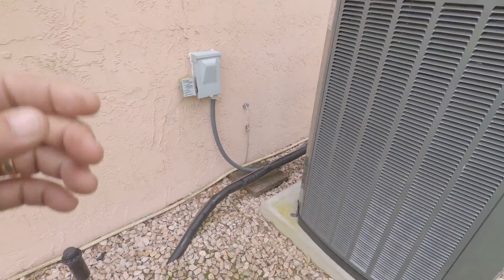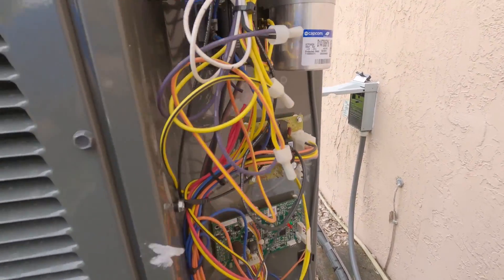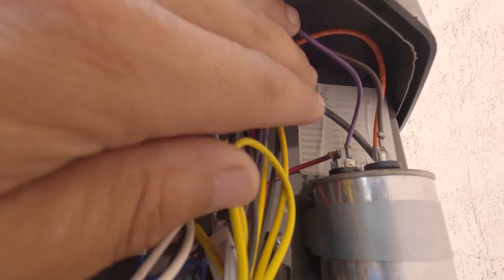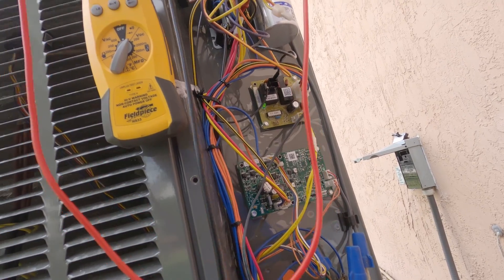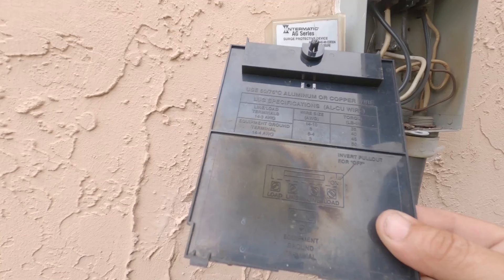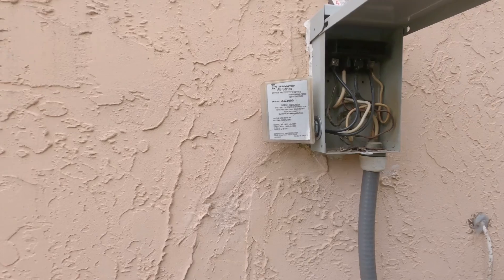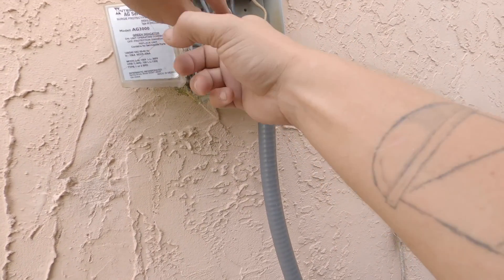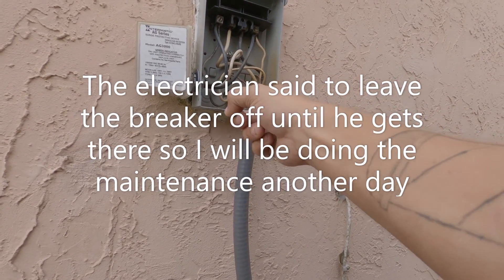Heat pump tripping the breaker diagnostic HVAC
A new Trane Xl i that was tripping the breaker over the weekend so I came out to see why. Diagnosing a tripped breaker on a heatpump ac condenser